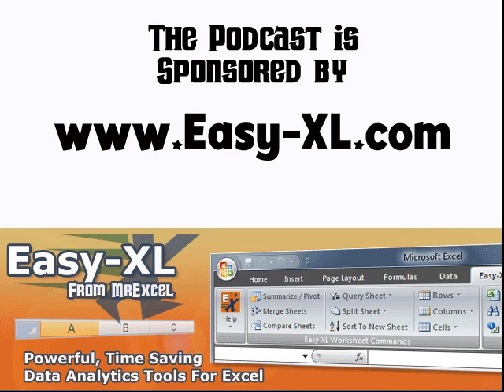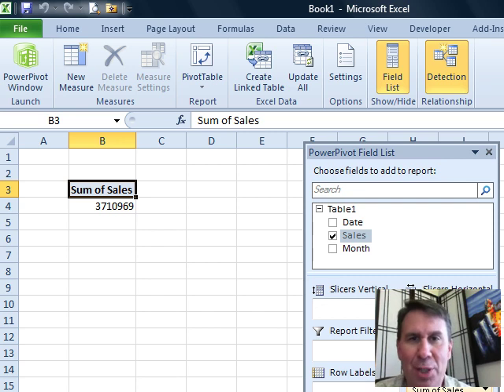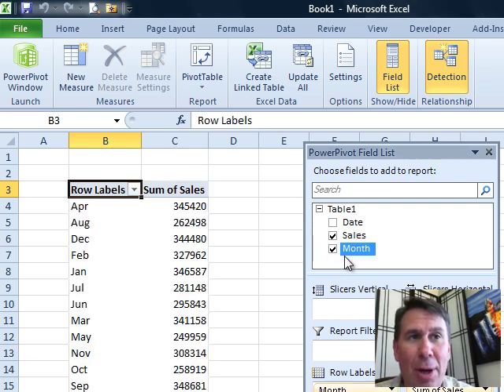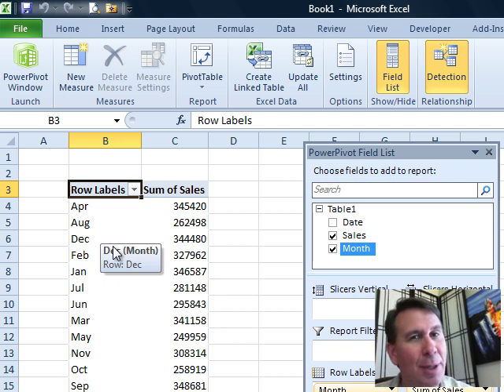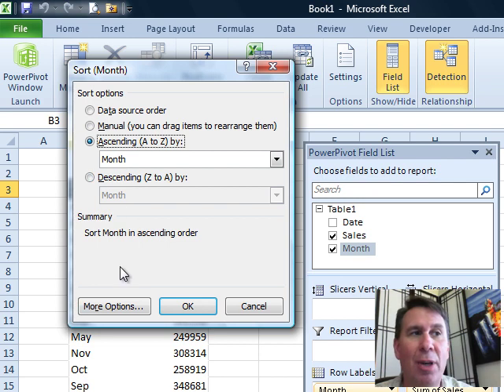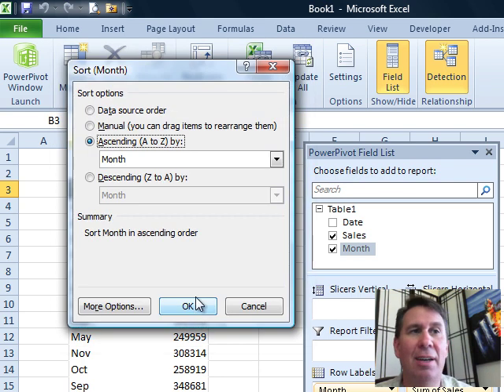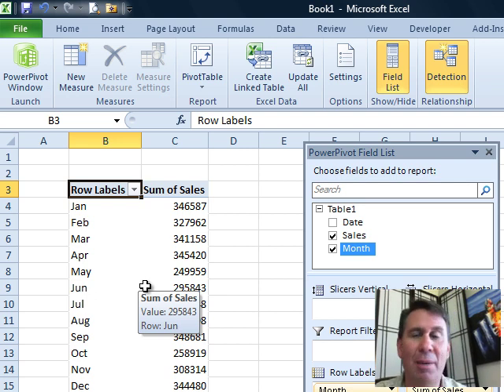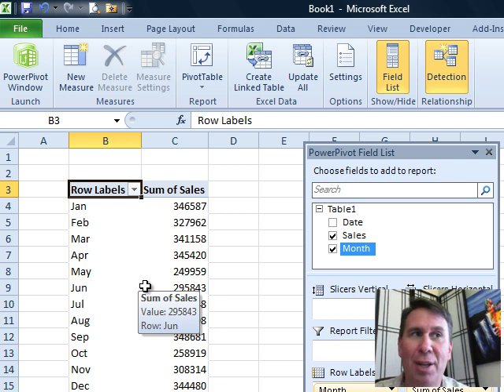Excel - Pivot Table Data Crunching 10 - PowerPivot Sort - Episode 1211.310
Microsoft Excel Tutorial: Pivot Table Data Crunching 10 - PowerPivot Sort.

Welcome to the MrExcel netcast. In this episode, we will be discussing Pivot Table Data Crunching Chapter 10 and specifically, Power Pivot Sorting. As I was writing my books on Excel 2010, this topic came up and it's one that really frustrates me. Let's dive in and see how we can make this process a little easier.

So, here's the issue. I have a Pivot Table based on Power Pivot and when I add in the month field, the months show up alphabetically. Now, every Pivot Table that we have created in the last 15 years based on Excel data respects the custom list for sorting. But for some reason, the Power Pivot people didn't include this feature and it takes 8 clicks to fix it. 8 clicks that I hate.

To fix this issue, we need to go to the row labels drop-down and click on "More Sort Options". Then, we need to select "Ascending" and choose to sort by month. But, we're not done yet. We have to click on "More Options" and uncheck "Sort Automatically". Then, we need to manually specify the first key sort order to be Jan, Feb, Mar, etc. That's 6 clicks so far. Then, we have to click "OK" twice to get the data to show up in the proper sequence. That's a total of 9 clicks just to sort our data.

I'm not sure why the Power Pivot people didn't include this feature, maybe it's because the data overlaps. But those 9 clicks are just unnecessary and frustrating. So, there you have it, a simple solution to get your days of the week or months of the year sorted properly in your Power Pivot Pivot Table.

Table of Contents:
(00:00) Power Pivot Sorting
(00:21) Frustration with Power Pivot sorting
(00:32) Issue with sorting months in Power Pivot
(00:42) Difference between Power Pivot and regular Pivot Table sorting
(00:58) 9 clicks to fix sorting issue in Power Pivot
(01:38) Reason for Power Pivot sorting issue
(01:53) How to sort days of the week or months of the year in Power Pivot
(02:03) Clicking Like really helps the algorithm

This video answers these common search terms:
Ascending order
Custom list
Pivot Table
Pivot Table Data Crunching Chapter 10
Power pivot book
Power Pivot Sorting
Sort options
Sorting months

Sort a pivot table field using a custom list. This requires too many steps in PowerPivot.